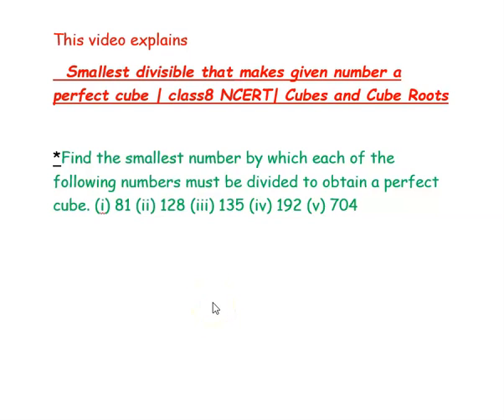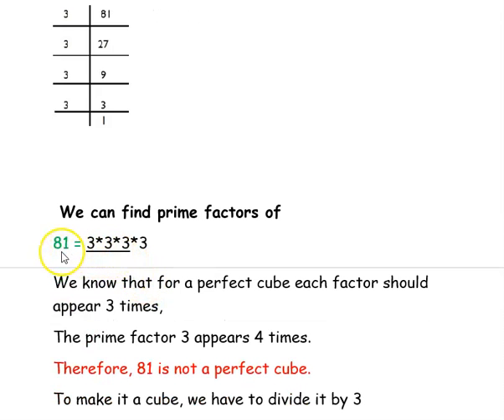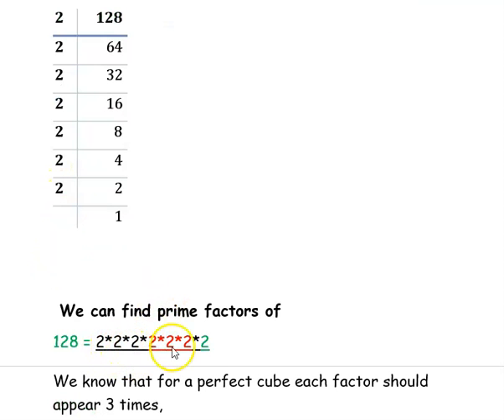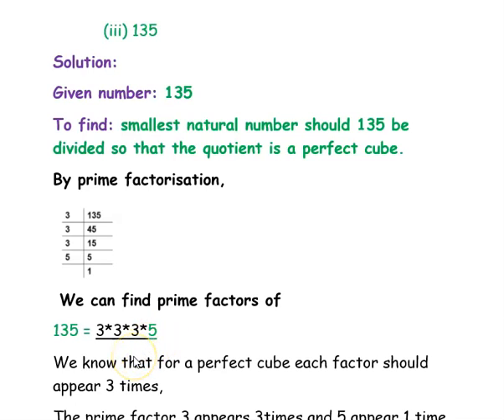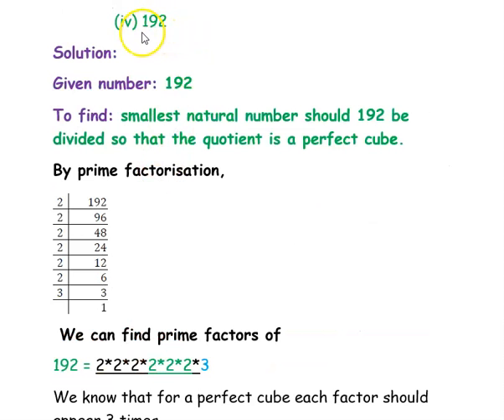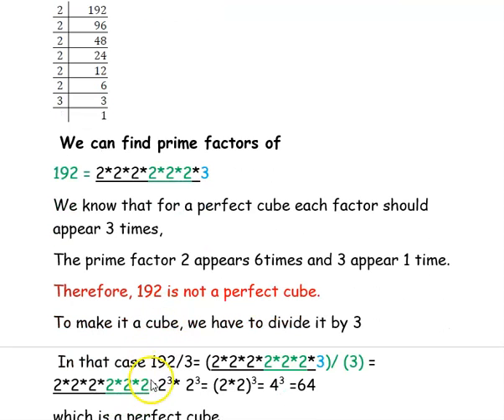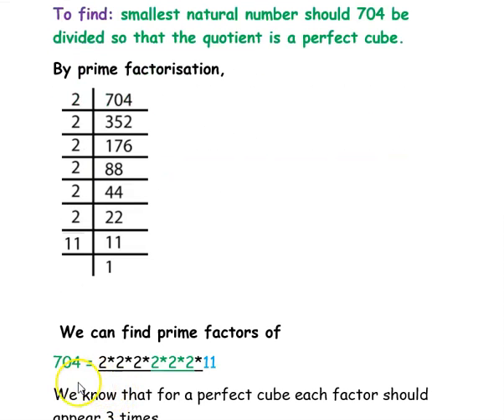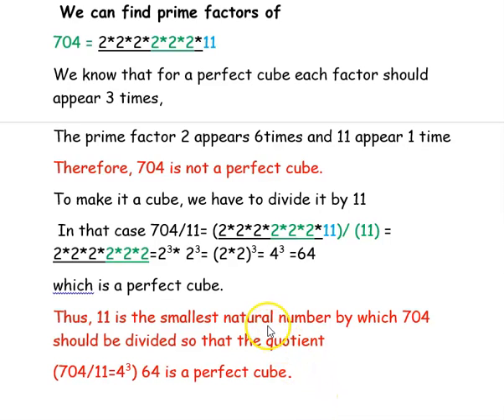Smallest Divisible That Makes Given Number A Perfect Cube | class8 | NCERT | Cubes And Cube Roots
*Find the smallest number by which each of the following numbers must be divided to obtain a perfect cube. (i) 81 (ii) 128 (iii) 135 (iv) 192 (v) 704